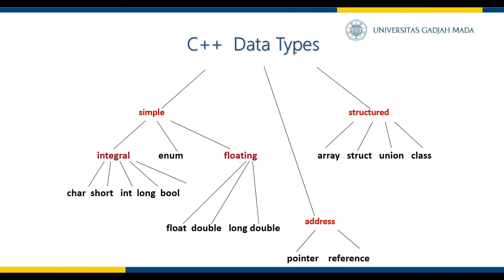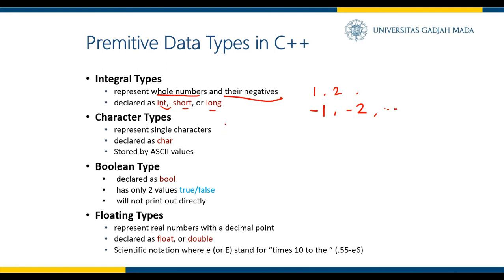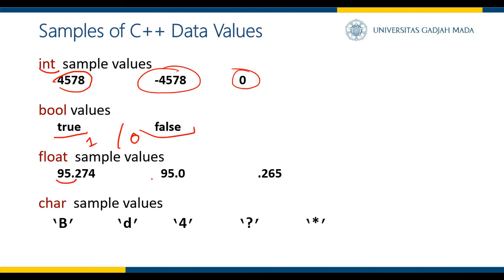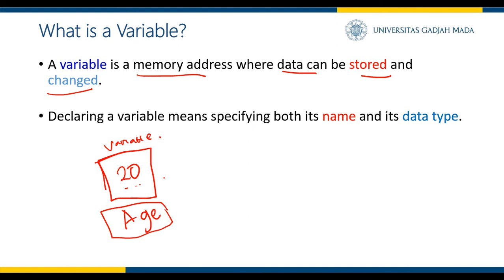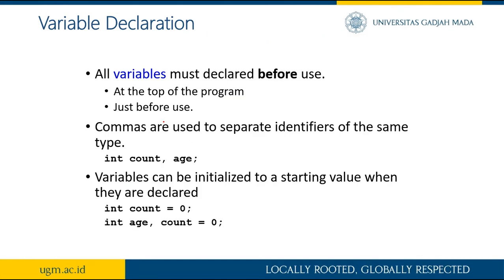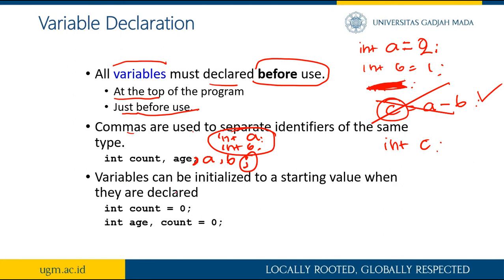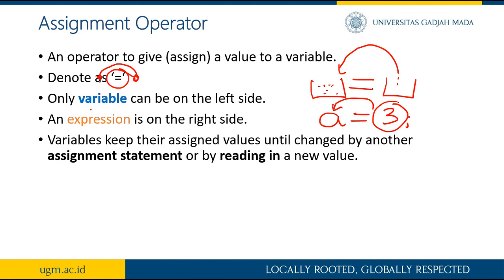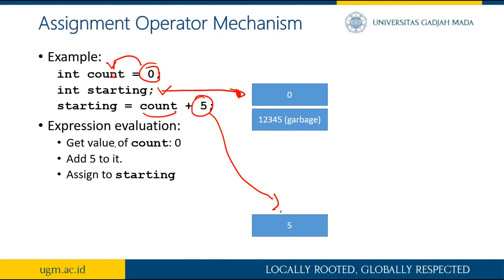Intro to C++ : Data Type